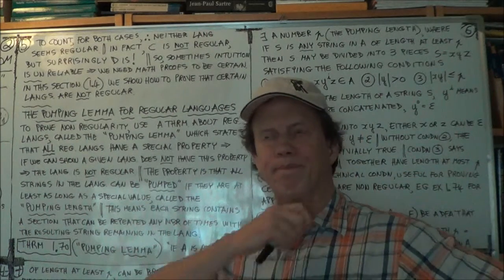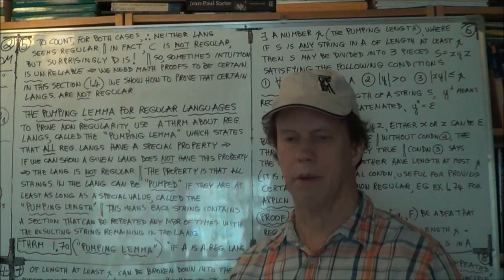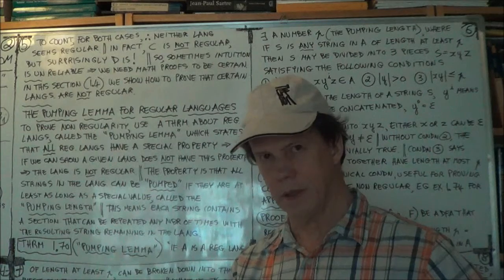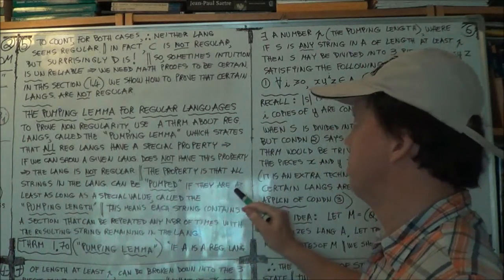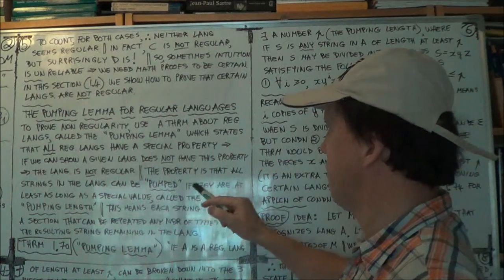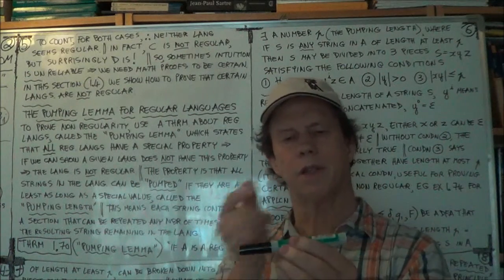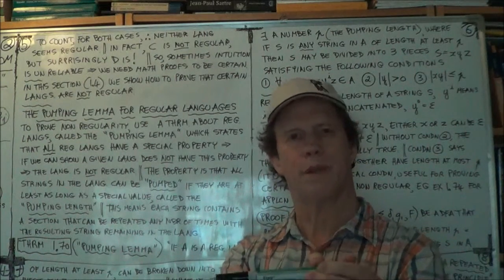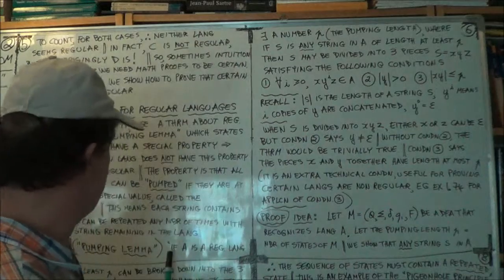deGarisMPC ThComp1yy 1of2 Sen,M1,Sipser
Theory of Computation (Sen, M1, Sipser) Lect. 1yy ("Reg.Languages"), Part 1 of 2